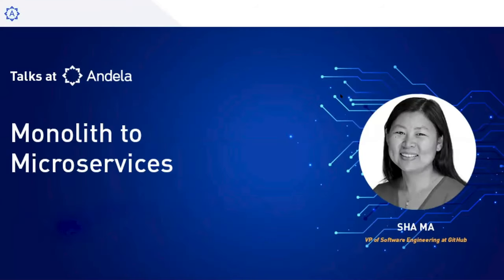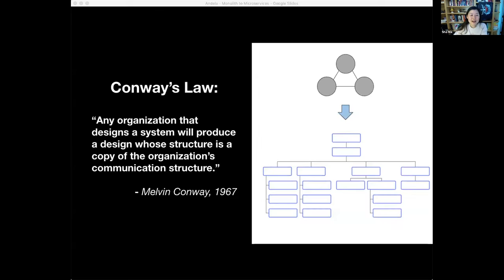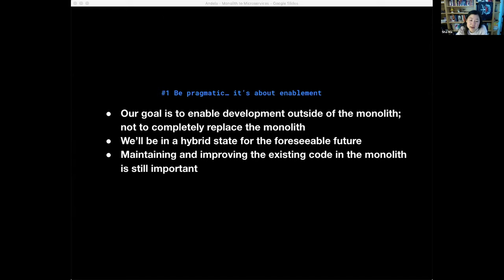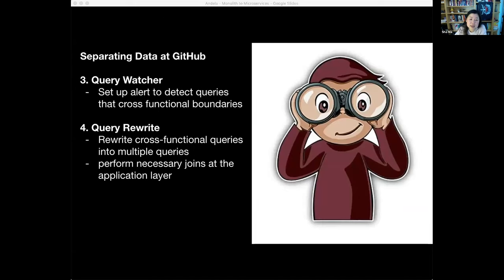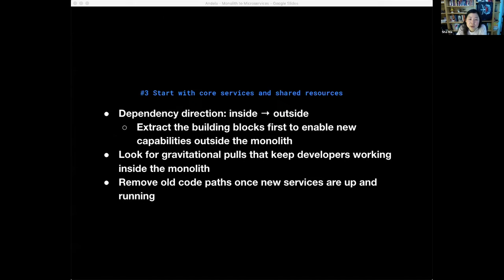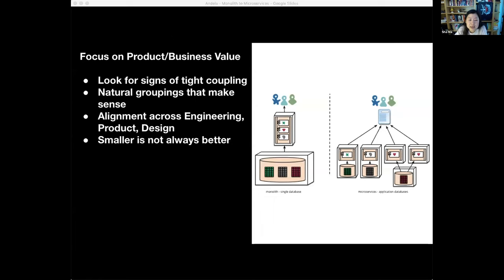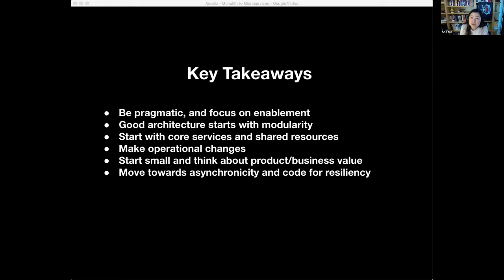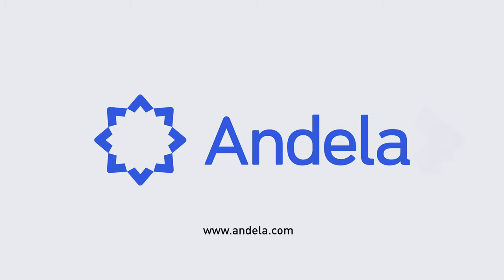TalksatAndela with Sha Ma - VP of Software Engineering at GitHub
Hear how GitHub plans to evolve their current Ruby on Rails monolith to accommodate future scaling both of the development team and the codebase. Learn some best practices to rely on when introducing a microservices architecture.

Due to its low overhead and centralised management, companies often start building products under a monolithic architecture. But as team sizes grow and product use cases become more complicated, this often slows down software development and adds unnecessary friction in the deployment and troubleshooting processes.

In this talk, we aim to take a practical approach to software architecture decisions. We will be taking a deeper look at GitHub’s historical and current state, go over some internal and external factors, and discuss practical consideration points in how we started to tackle this migration. Then we will walk through some key concepts and best practices of implementing a microservices architecture that you can apply as you think about this transformation for your organisation.